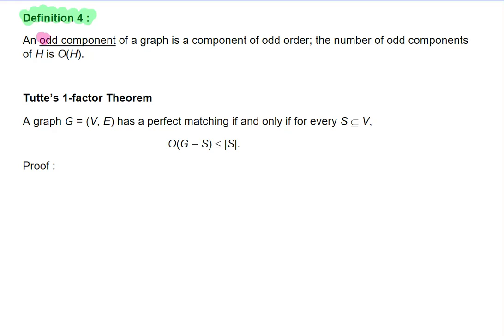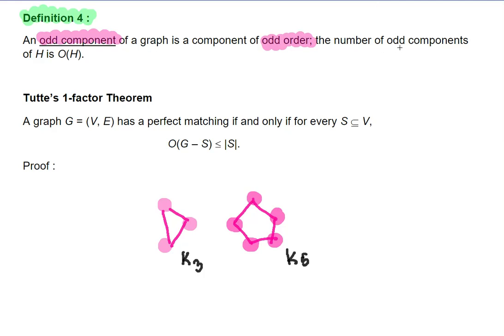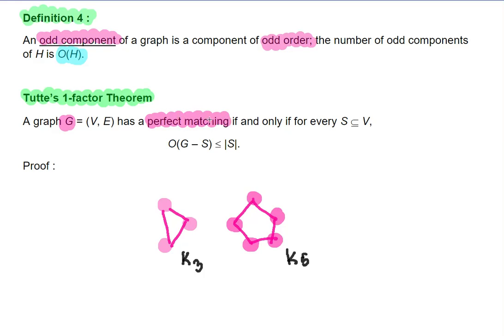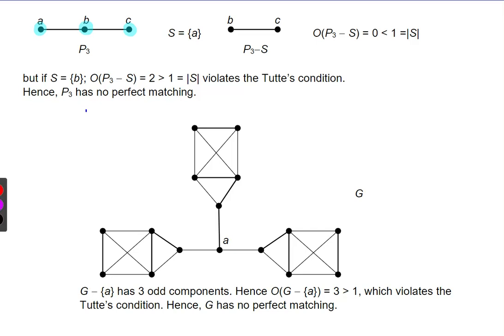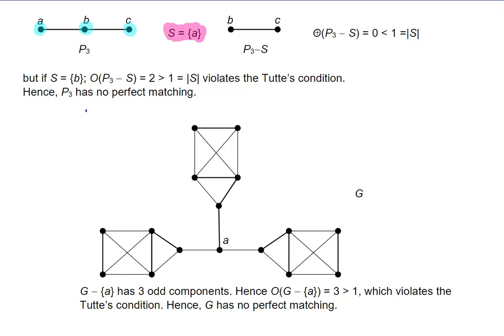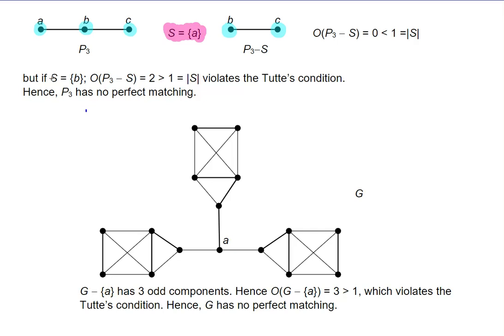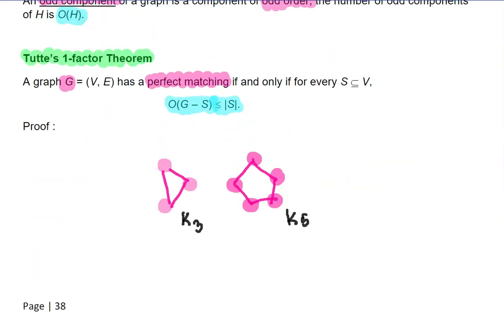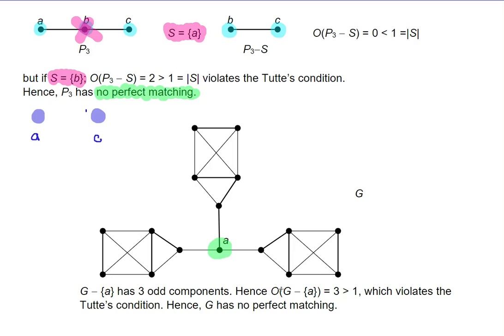3.0 Matching and Factors : Tutte’s 1-factor Theorem (Perfect Matching)